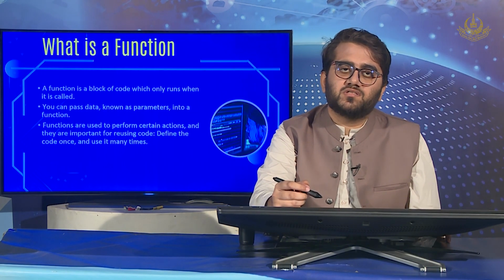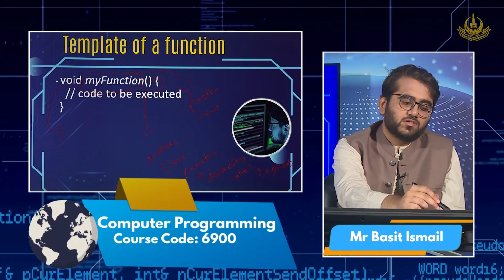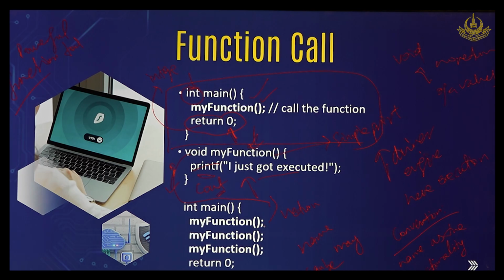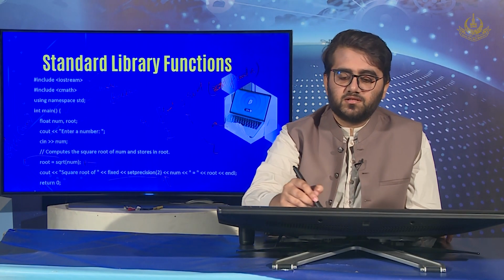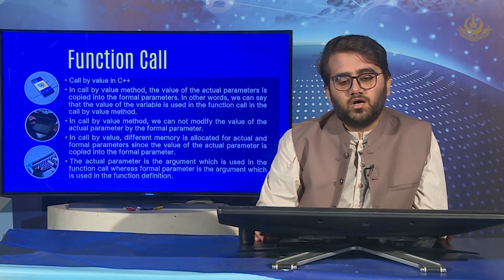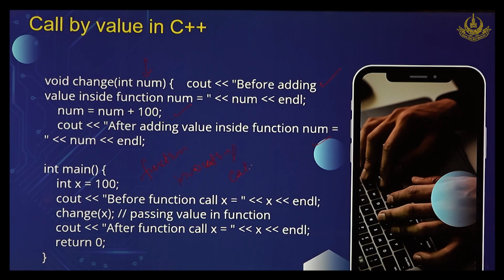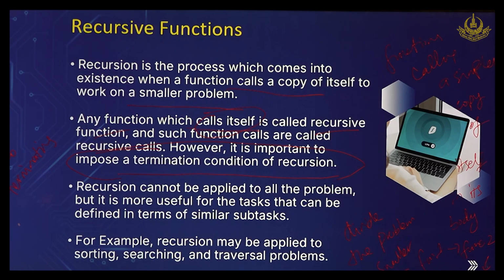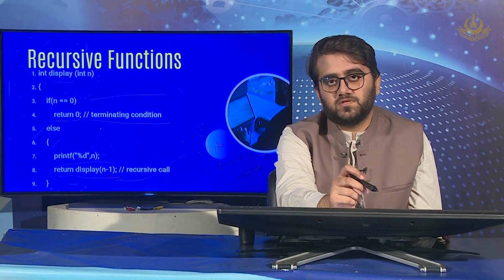Computer Programming | 6900 | Unit 5 | Program 5 | Arrays and Strings | AIOU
Course Title: Computer Programing
Course Code: 6900
Program Level: BS Computer Sciences
Unit/Program: 5 (Arrays and Strings )
date: 10th June 2025

Course Coordinator/Expert:  Basit Ismail, Computer Sciences, Faculty of Sciences, AIOU
Department: Computer Sciences

Producer: Shahzad Afridi, IET, AIOU
Co-Producer: Pervaiz Hanif, IET, AIOU